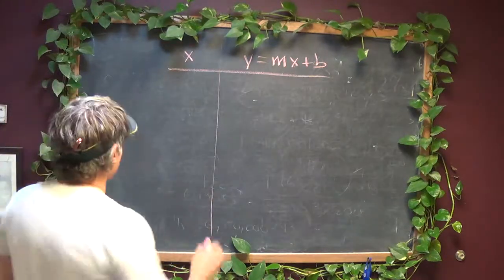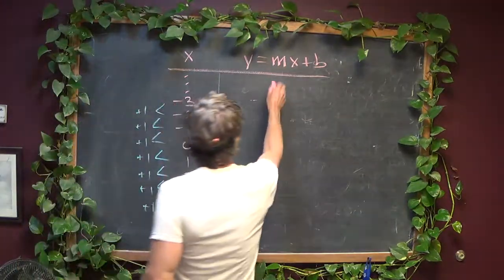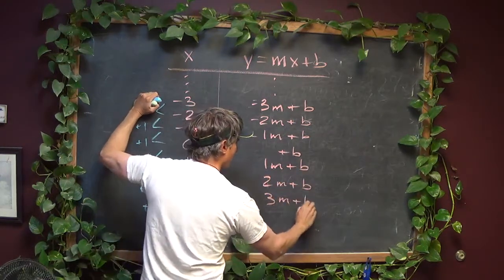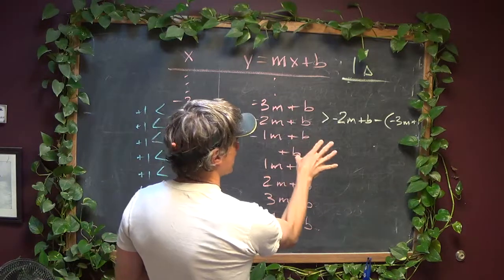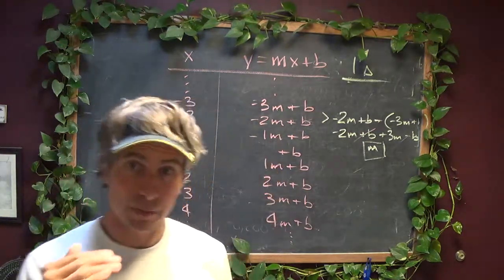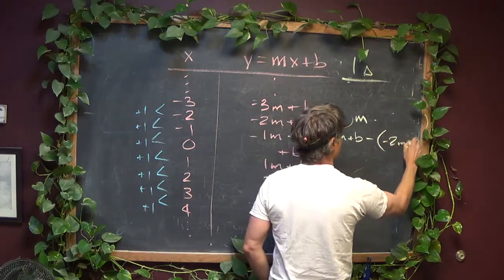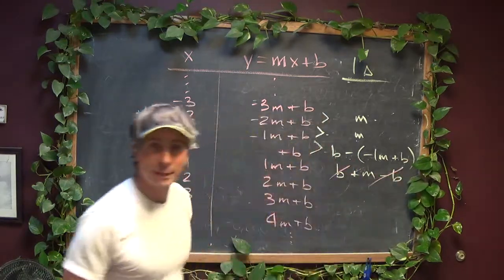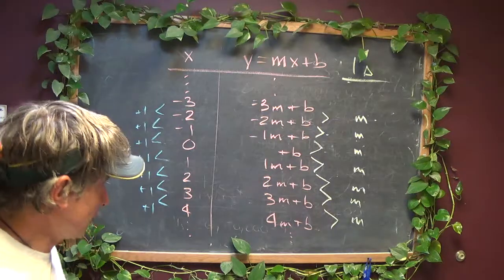MTH 105 Quadratic Modeling Quiz (the linear part)!